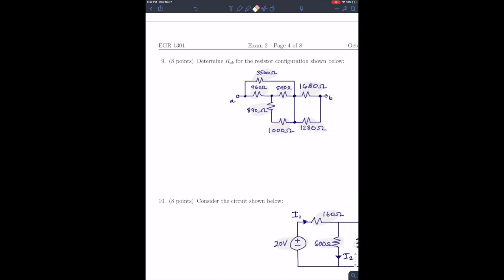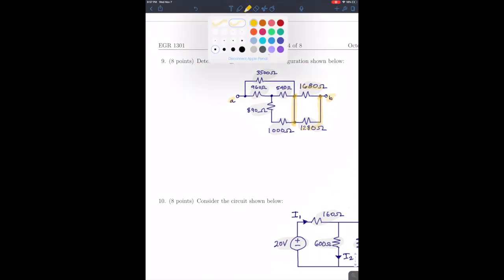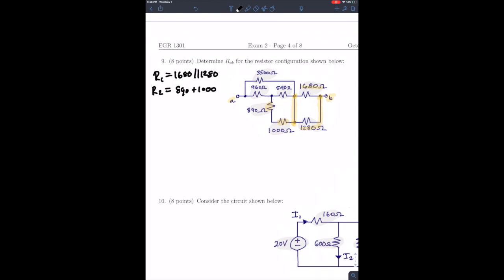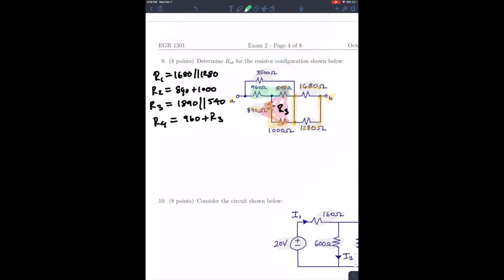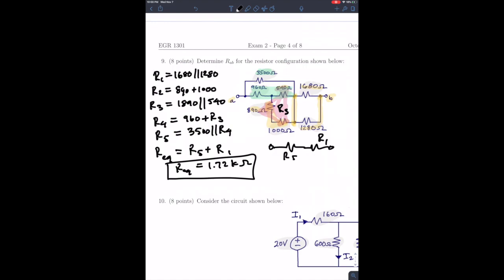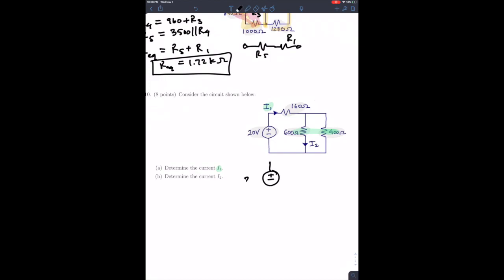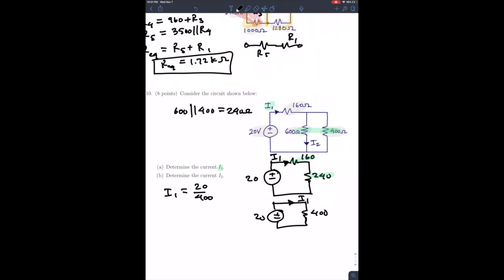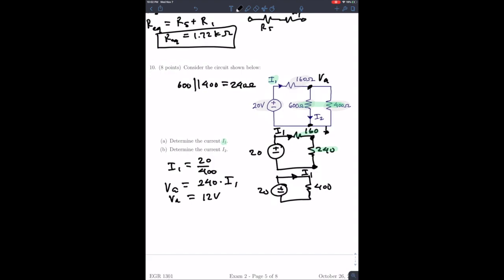egr1301 exam2 problems 9-10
This video is about egr1301 exam2 problems 9-10